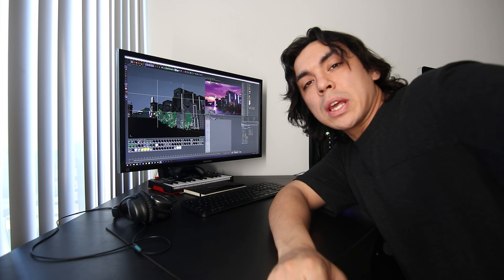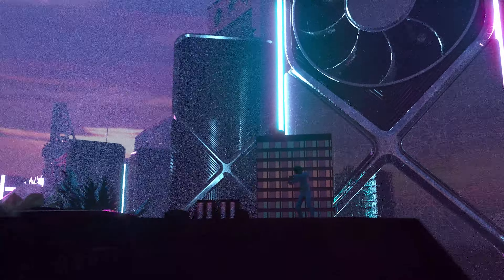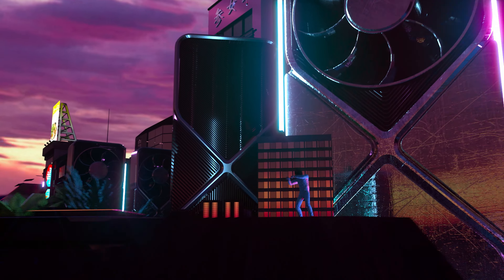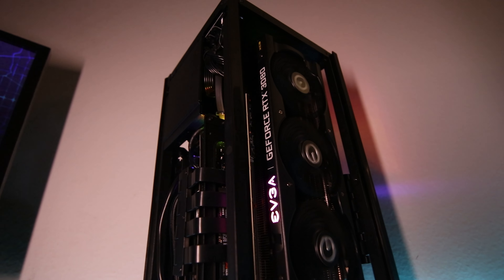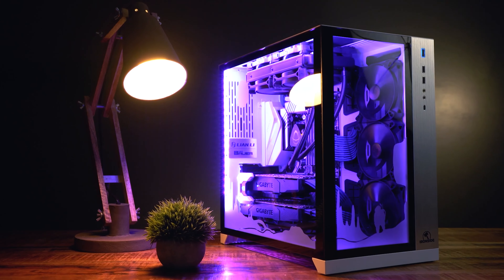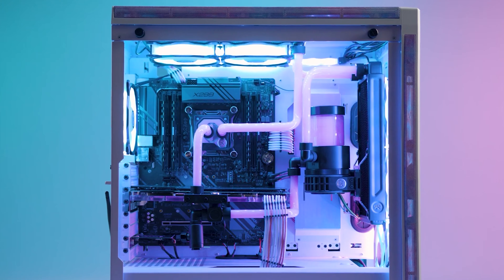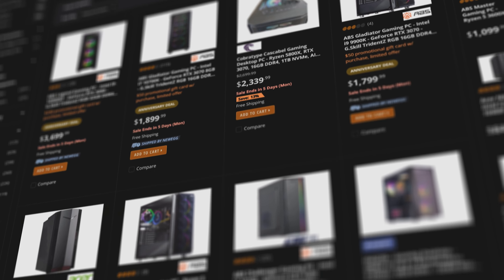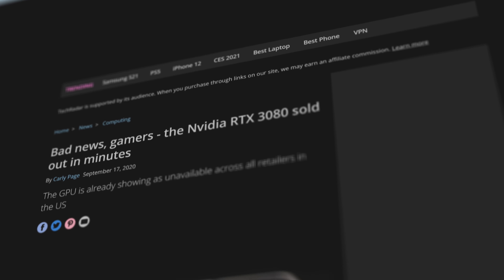HOW I GOT THE RTX 3080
Watch my previous vlog!